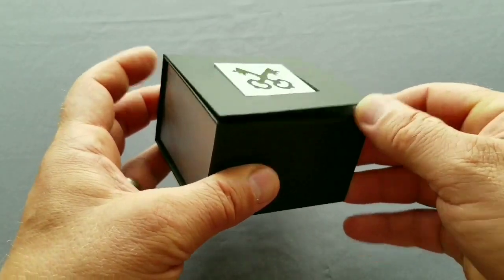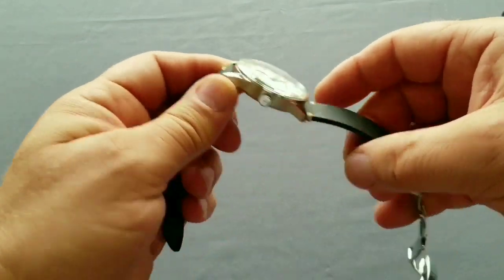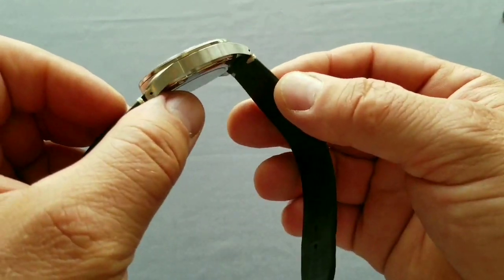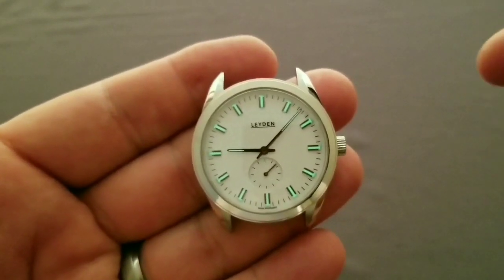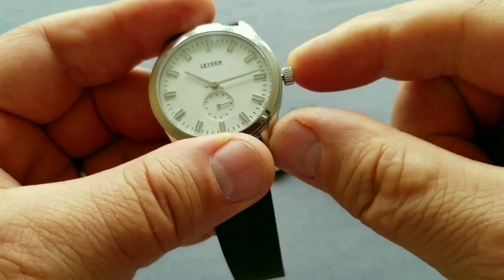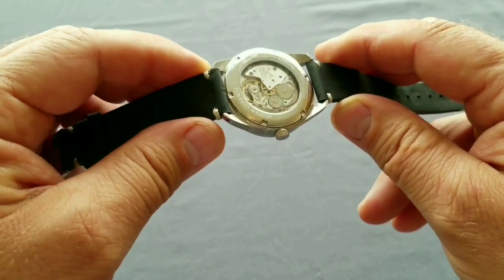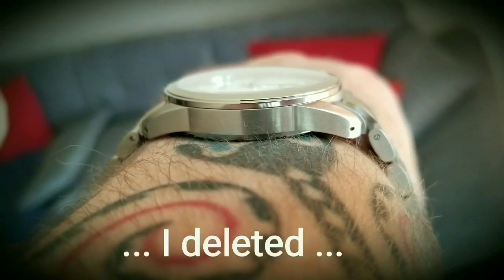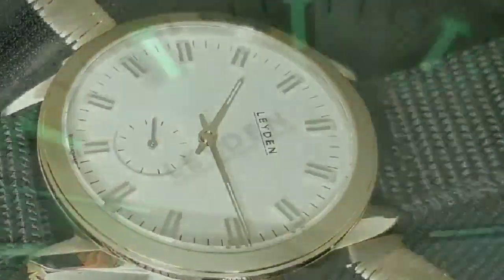Lorentz watch from Leyden, review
Hello to All of you Watch Enthusiast around the globe.

Leyden Watches are coming from Netherland and to quote their website; focused on stylish but affordable timepieces. I receive one of three available options, White dial Lorentz watch but there are also Black dial and my favourite one, Blue dial with white sub-dial which, on pics, look stunning. But that is just my personal opinion, because White dial option, which I have for review is stunning too.
Specification:
☆ 39mm 316L brushed and polished case
☆ 20mm between lugs and 42mm from lug to lug
☆ 11.70mm thickness with domed Sapphire crystal glass on top and inside Anti-Reflective coating
☆ Open screw in back case with mineral crystal
☆ Sellita SW216-1 hand wound movement with 19Jewels, 28.800bph and ~41 hour power reserve
☆ C1 lume on dial, minute and hour hand
☆ 30m water resistant (3ATM)
☆ Leather strap 112mm+70mm with butterfly buckle with lugs thru drilled holes
☆ Small and simple watch box made of hard card paper with very nice design and opening feature

Here is link for one of my articles in a public watch group about Sellita handwind movement SW 216-1
But,  here is in short :
Movement in this watch is coming from Swiss manufacturer Sellita.
SW 216 is mechanical, manual winding movement with 19 jewels and daily accuracy with maximum deviation of +/-12 sec from factory specifications.
Specs for SW 216-1 in short;
Hours, minutes and small second at 6H
Date indicator with corrector
Manual winding (23 turns)
Shock Absorber is Novodiac/Incabloc
Stop second device (hacking second)
28'800 vibrations per hour (4 Hz)
24 jewels
42 running time
From my experience, the Sellita movements as they appear to be just as good as ETA, maybe even better. The true test will come in a few years, off course, but the parts are the same or improved, and ETA parts will fit into Sellita movements to the best of my knowledge.
In my personal view and opinion, the only thing Sellita lack is snob appeal.

I also did write review for MicroBrand Watch World website, so you can check there for more in deep details

Happy Watch Hunt.